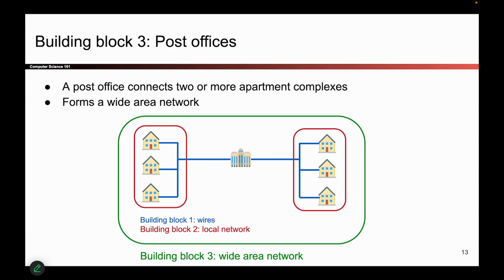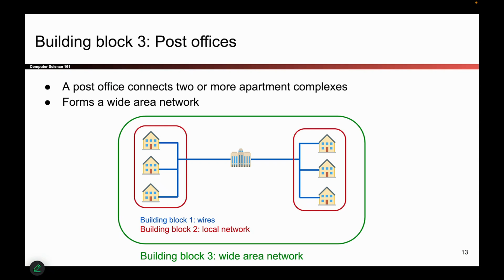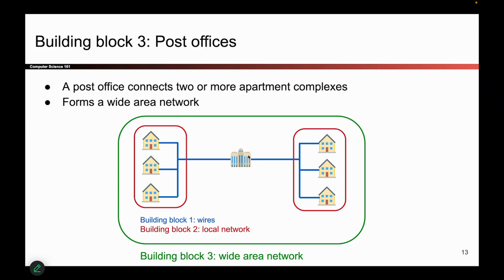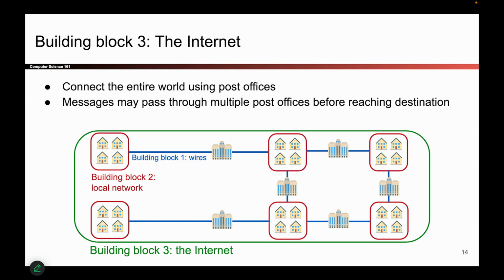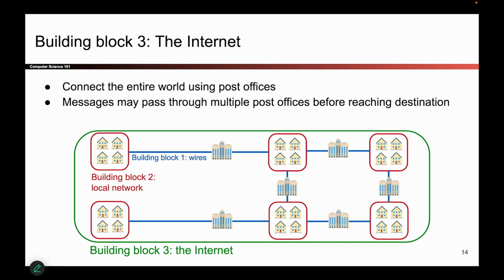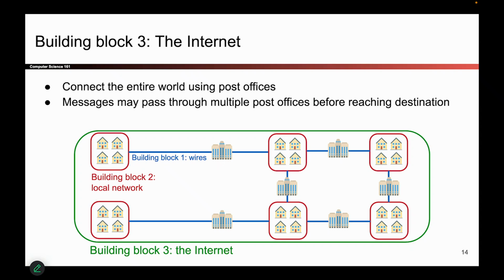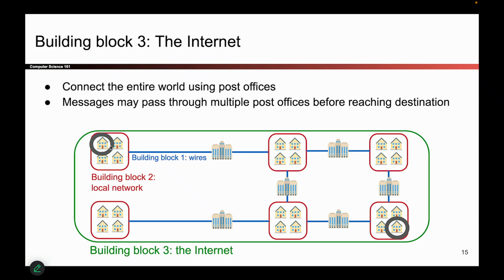[Networking1, Video 3] Mail Analogy - Layer 3